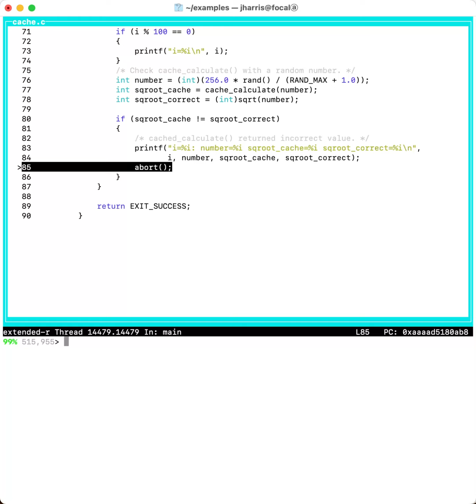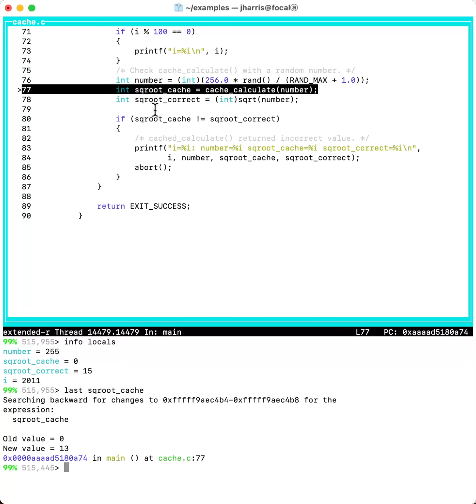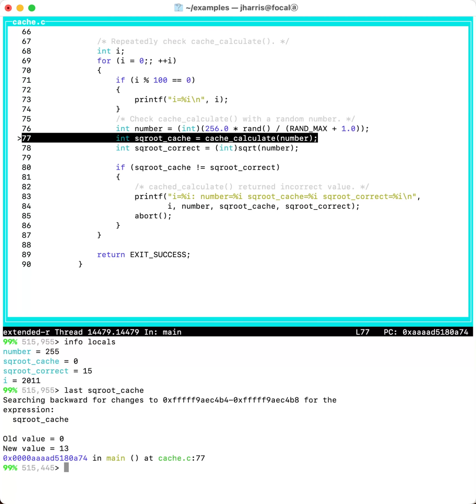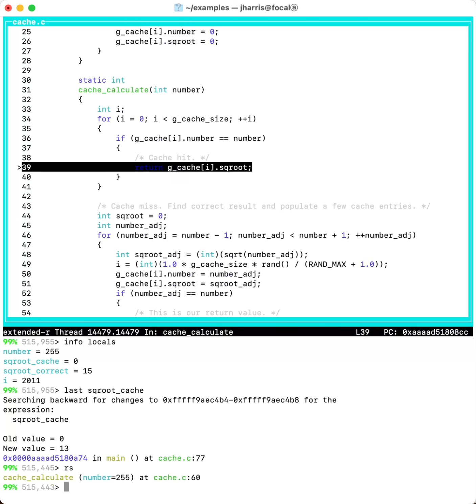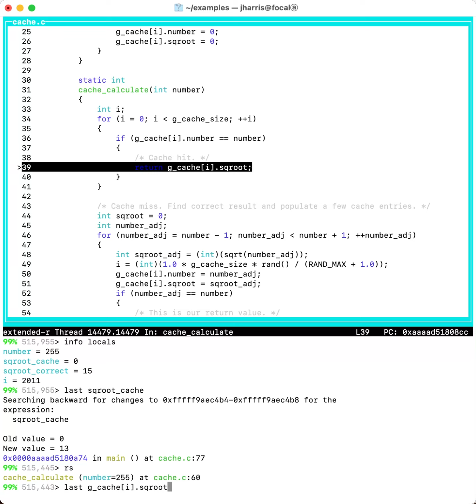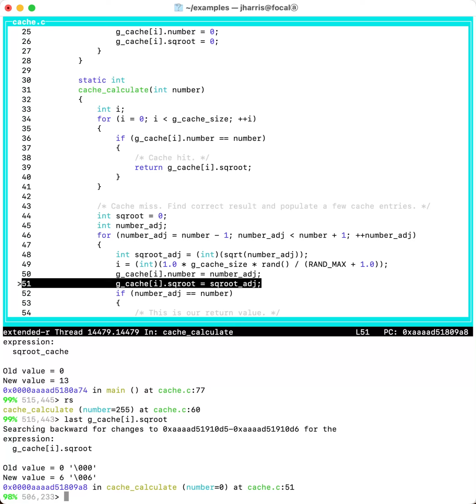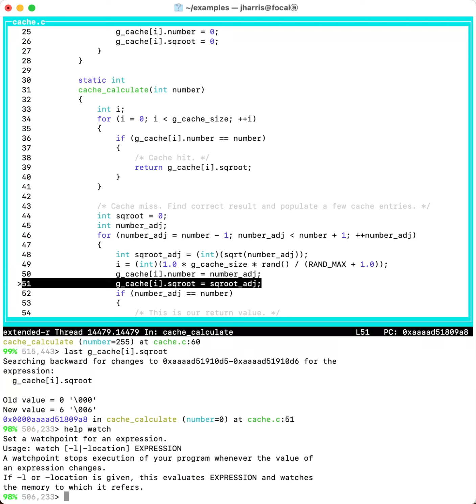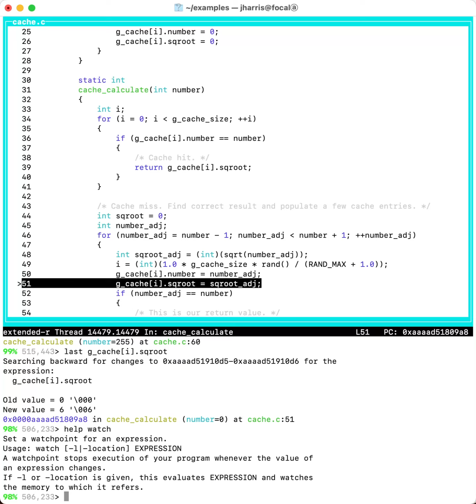LiveRecorder 6.9: the last command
LiveRecorder 6.9 introduces the "last" command to answer the question "when did an expression last change value?".